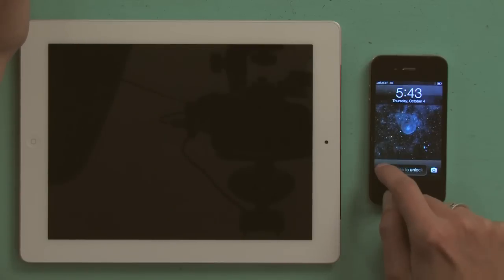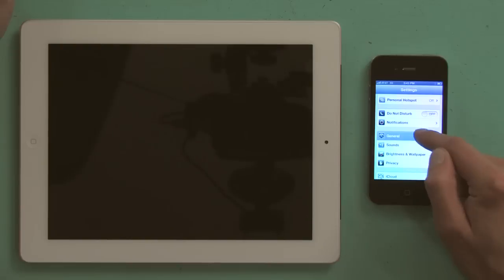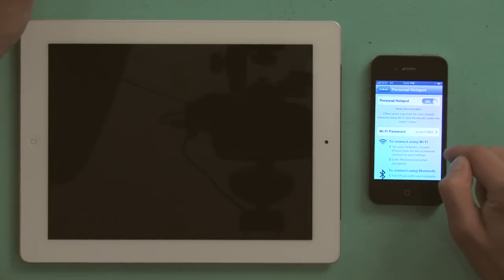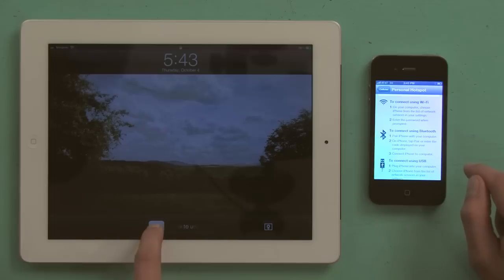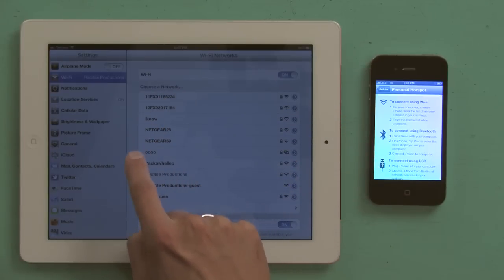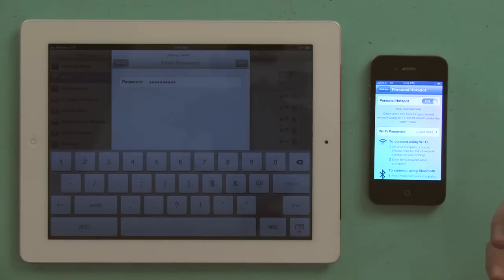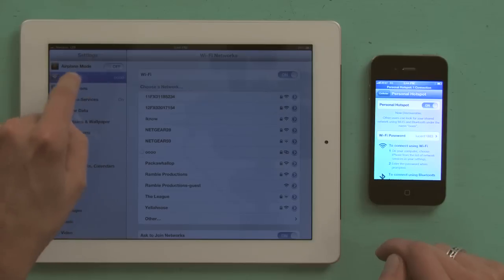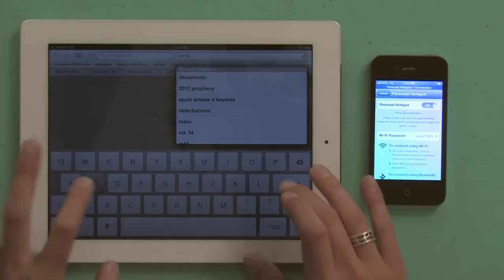How to Connect an iPad to an iPhone Via Bluetooth Tethering : iPhone Tips & Tricks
Bluetooth tethering can be used to connect your iPhone and iPad devices together over a secure wireless network. Connect an iPhone and iPad together via Bluetooth tethering with help from an Apple retail expert in this free video clip.

Series Description: Whether you're trying to use your iPhone as a GPS or just want to listen to music over your car stereo, the answers you seek are only a few finger taps away. Get tips on how to best use your Apple iPhone with help from an Apple retail expert in this free video series.